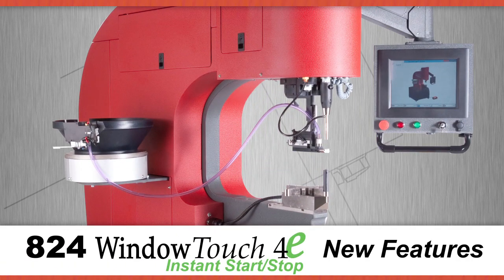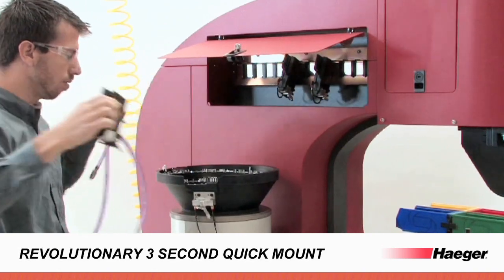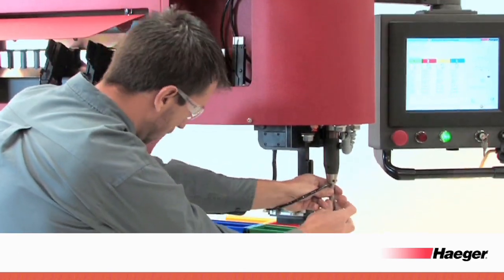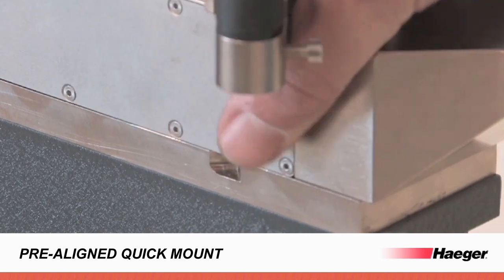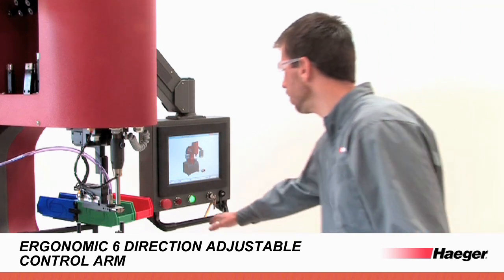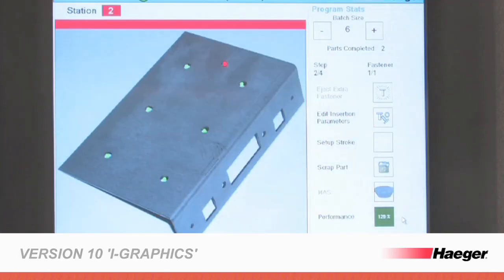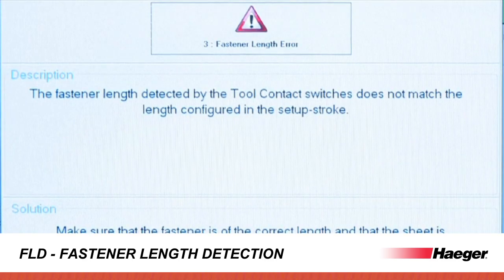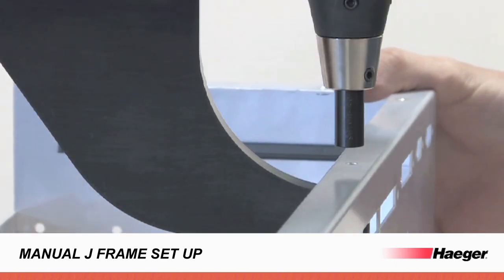Haeger WT4e short.mov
Haeger WindowTouch Dash 4 self clinch fastener insertion machine